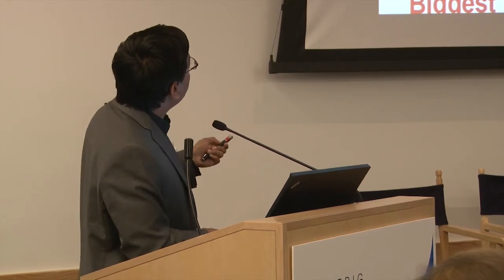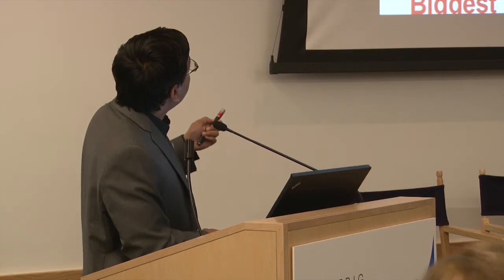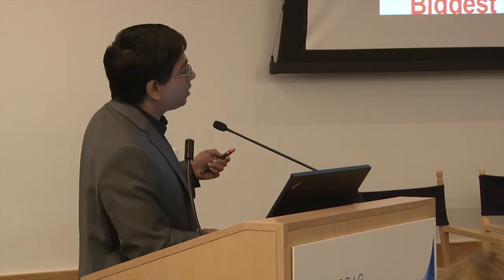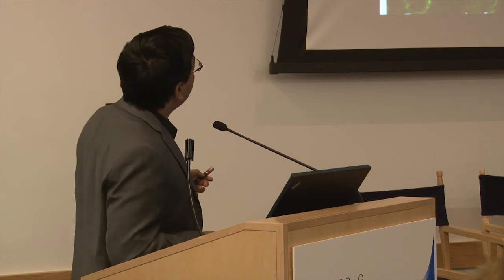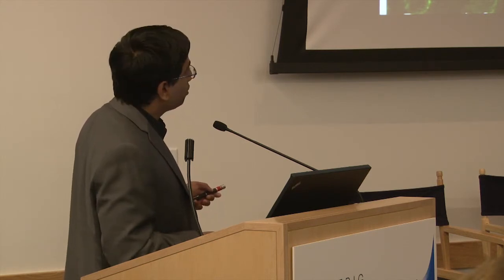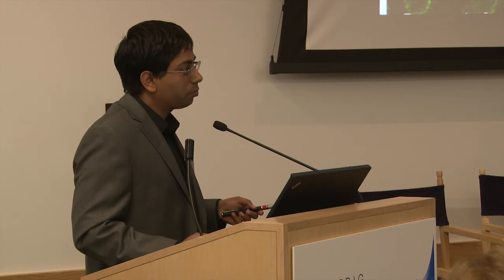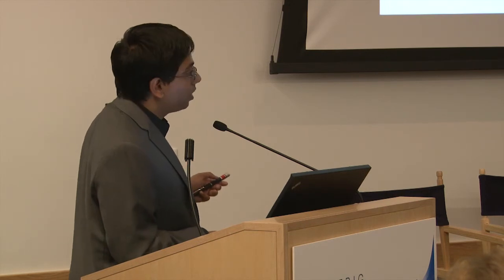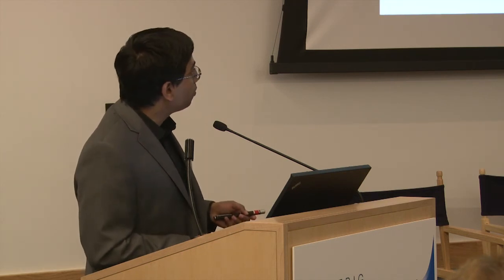Raj Krishnan, Biological Dynamics CEO and Co-Founder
Raj Krishnan earned his PhD in Bioengineering at the UC San Diego Jacobs School of Engineering in 2010. At a recent event at the von Liebig Center at the Jacobs School of Engineering, Krishnan provided an overview of how we went from graduate student to entrepreneur, and how the von Liebig Center helped in this process.